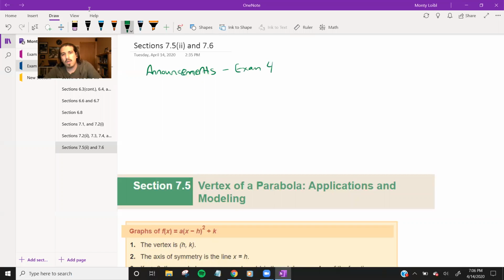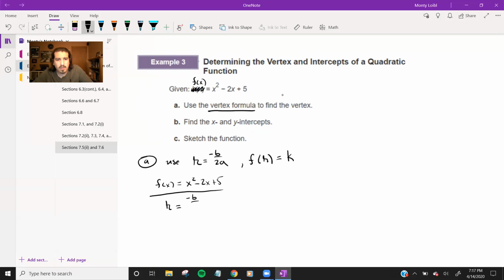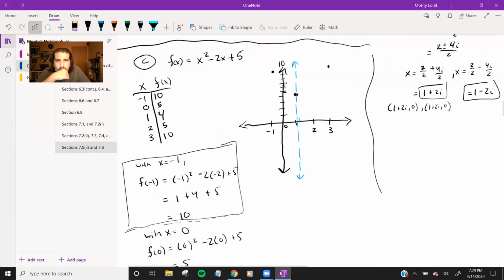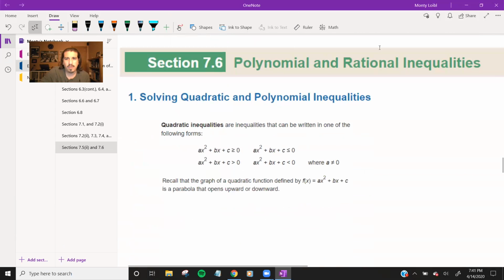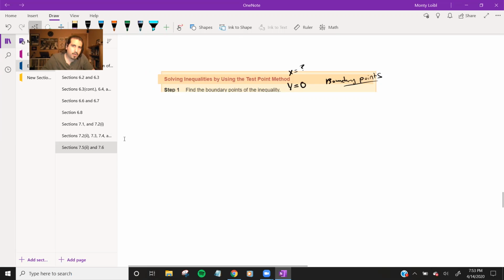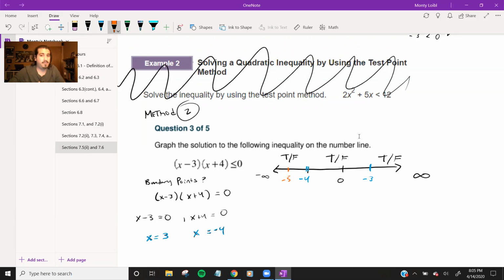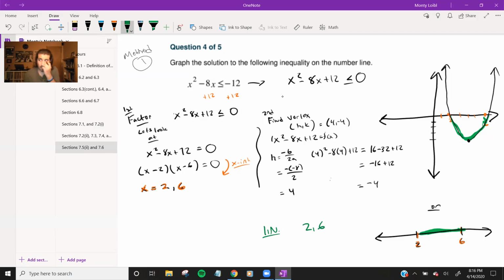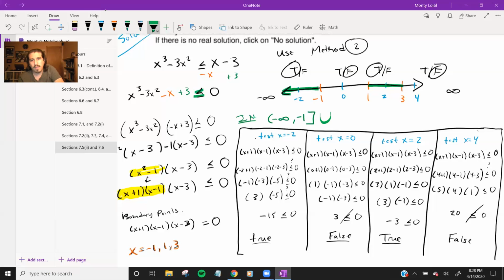MATH 012 Lecture for 04/14/2020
0:20       Important Announcements
4:38       Reviewing the Vertex of a Parabola.
7:16       Reviewing the Vertex Formula.
11:22     Example: Finding vertex, intercepts, and making a sketch of a graph.
24:54        Similar to the 1st DailyWork problem.
30:18        Similar to the 2nd DailyWork problem.
35:43     Sec. 7.6 Solving Polynomial and Rational Inequalities.
38:32       Using Method 1: Solving a quadratic inequality by graphing.
47:06       Using Method 2: Solving a quadratic inequality with T.P.M
                                                                                                (Test-Point-Method)
56:36         Similar to the 3rd DailyWork problem.
1:04:52      Similar to the 4th DailyWork problem.
1:11:45      Similar to the 5th DailyWork problem.
1:23:30    Closing Remarks.